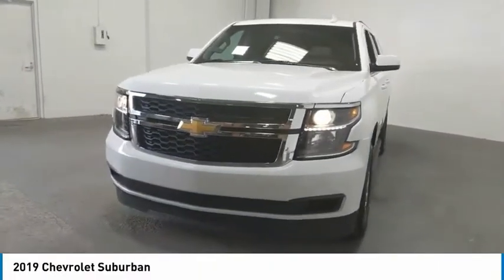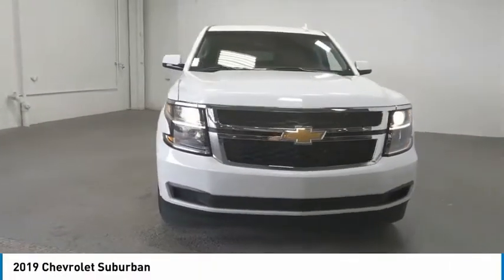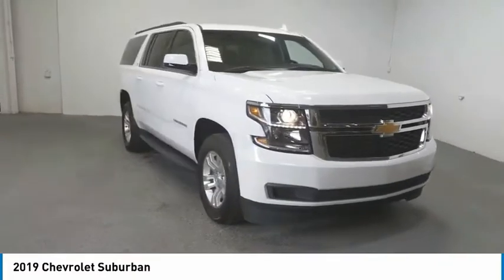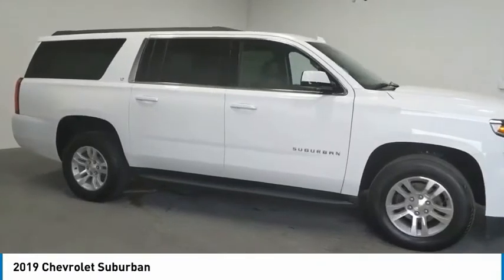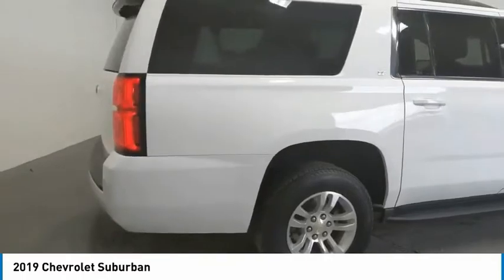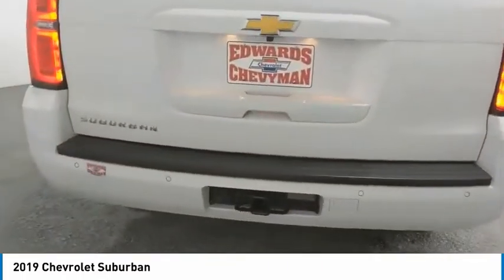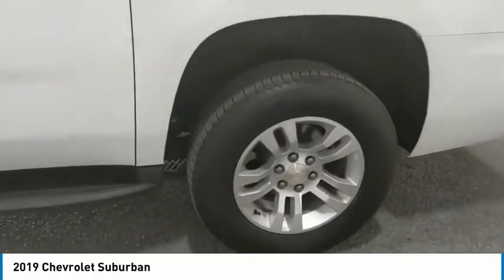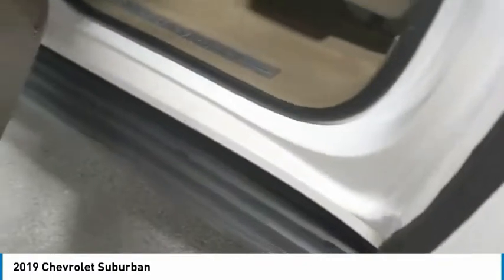2019 Chevrolet Suburban Live KR394169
2019 Chevrolet Suburban LT

Recent Arrival! Edwards Chevrolet 280 is Proud to offer you this Exceptional 2019 Chevrolet Suburban, Appointed with the LT Trim and is finished in Summit White over Cocoa/Dune Leather inside. Highlight features include And it is ready for your consideration today!brbrbrPriced below KBB Fair Purchase Price!brOdometer is 6160 miles below market average!br15/22 City/Highway MPGbrbrbrEdwards Chevrolet-280 in Birmingham, AL, also serving Tuscaloosa, AL and Montgomery, AL is proud to be an automotive leader in our area. Since opening our doors, Edwards Chevrolet-280 has kept a firm commitment to our customers. We offer a wide selection of vehicles and hope to make the car buying process as quick and hassle free as possible PLUS Lower city taxes on purchases.